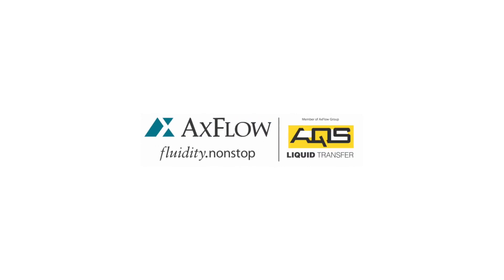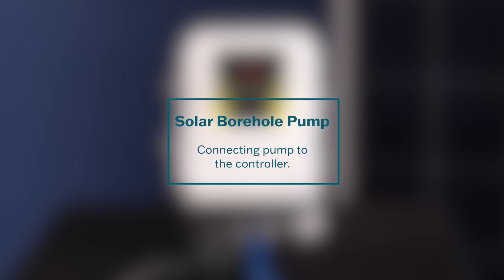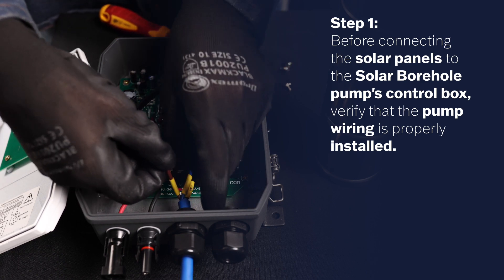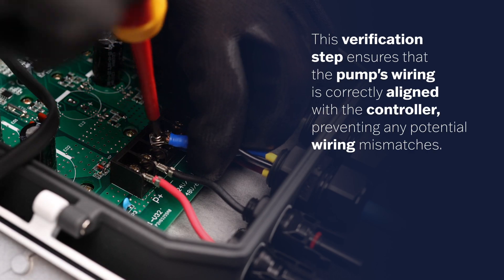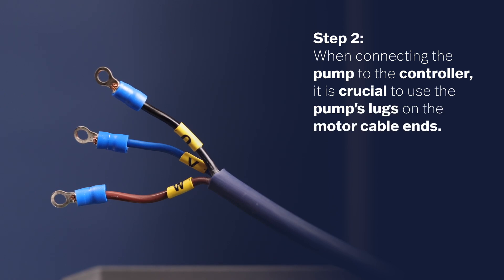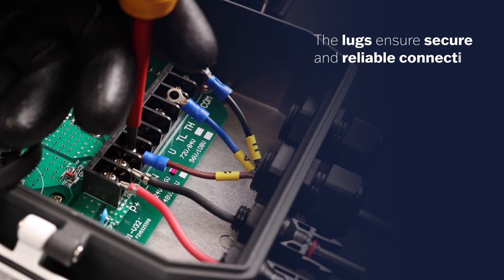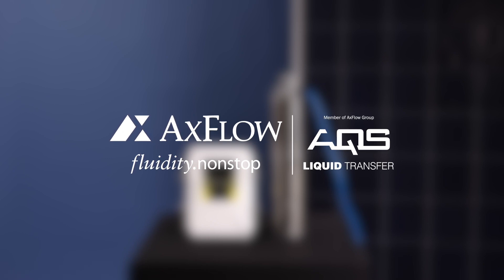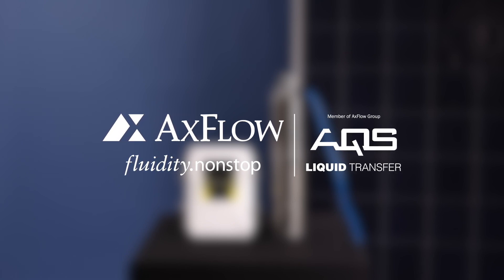How to Connect Your Solar Borehole Pump to the Controller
Welcome to our Solar Borehole Pump Connection Guide! In this video, we'll show you how to connect your pump to the controller to ensure optimal performance and maintain your warranty. Let's get started:

Step-by-Step Guide for Pump Connection:

1. Before connecting your solar panels to the Solar Borehole Pump's control box, make sure the pump's wiring is correctly installed. Verify that the labels on the cables match those in the controller.

2. This step guarantees that your pump's wiring aligns correctly with the controller, avoiding any potential wiring issues.
Use the lugs provided on the motor cable ends when connecting the pump to the controller.
Using these lugs is essential, as failure to do so can void your warranty. Lugs ensure secure and reliable connections between the pump and the controller.

By following these steps, you'll establish a proper and warranty-compliant connection between your pump and the controller. If you have any questions or need further assistance, please leave them in the comments below.